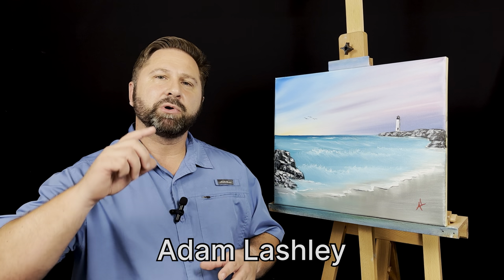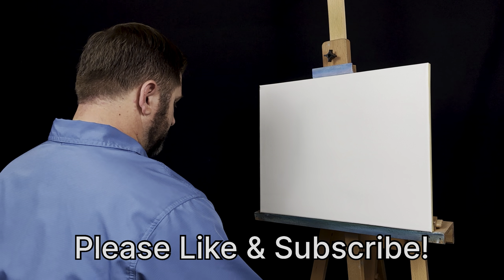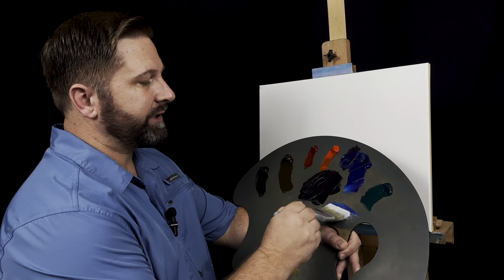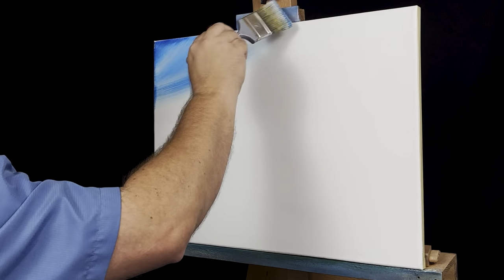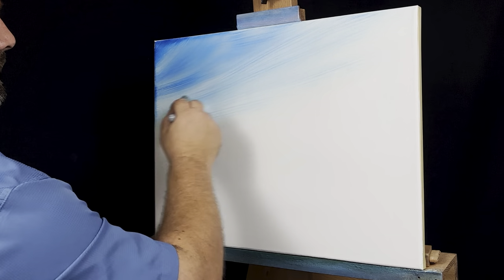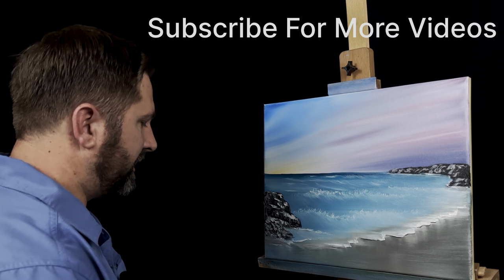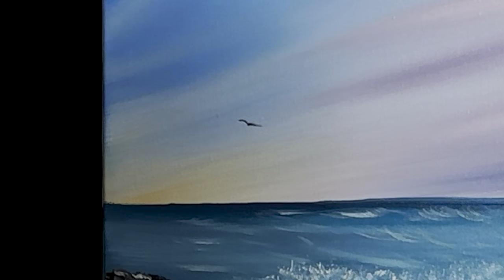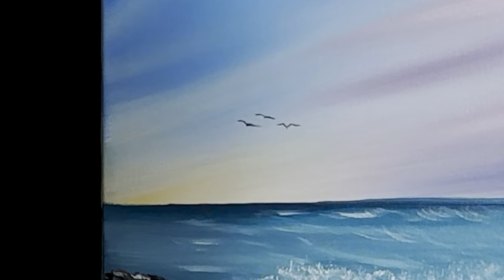Paint with Adam | Distant Lighthouse | Wet on Wet Oil Painting Tutorial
Painting Details: Distant Lighthouse | 16 x 20 Canvas

Hello, I'm Adam and I want to teach you to paint in the wet-on-wet oil painting style made popular by Bob Ross and Bill Alexander.  I'll show you every brush, every color, and every technique you'll need to do this painting yourself.

Send me a question or comment anytime, I would love to help you out in any way I can.

If you do one of my paintings, I would love to see it.

Remember: If I Can Paint, You Can Too!
Adam